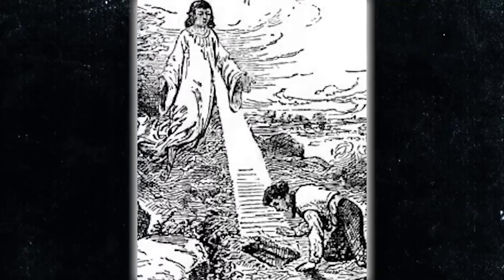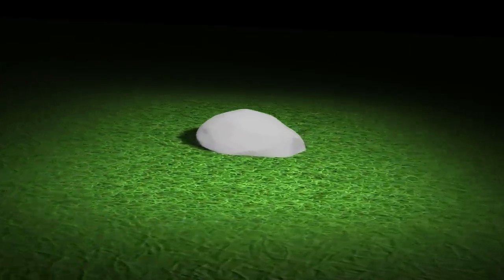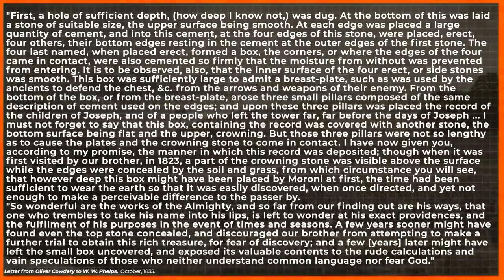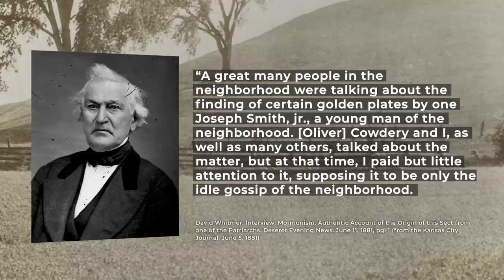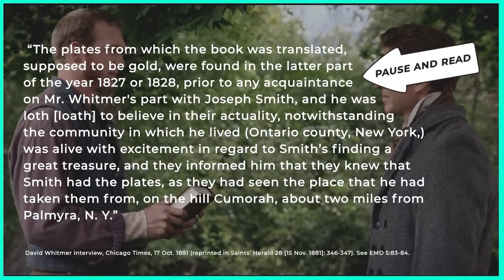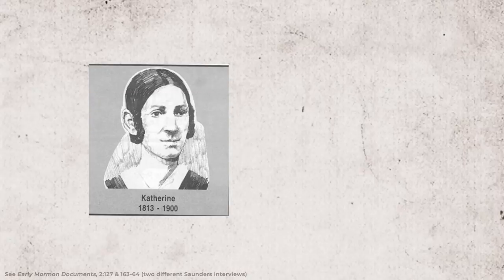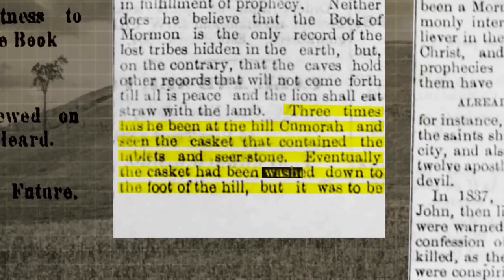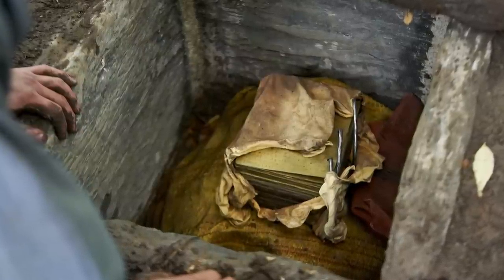What happened to the stone box that held the golden plates in the Hill Cumorah? | Ep. 199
Joseph Smith claimed to have recovered the golden “Book of Mormon” plates from a stone box embedded in a hill later named Cumorah. Is that stone box still there? If not, what happened to it? Did anyone else ever see it? In this episode, David explores these questions and more.

— David Whitmer interview, Salt Lake Herald-Republican, August 12, 1875 (reprinted from Chicago Times)
— David Whitmer interview, Deseret Evening News, August 16, 1878 (interview with P. Wilhelm Poulson)
— David Whitmer interview, Deseret Evening News, June 11, 1881 (reprinted from Kansas City Journal, June 5, 1881)
— David Whitmer interview, Chicago Times, 17 Oct. 1881 (reprinted in Saints’ Herald 28 [15 Nov. 1881]: 346-347)
— “Reminiscences of Joseph the Prophet, And the Coming Forth of the Book of Mormon” by Elder Edward Stevenson, 1893
— “A Story on Canvas, Paper, and Glass: The Early Visual Images of the Hill Cumorah,” by Richard Holtzapfel and Cameron Packer (BYU Studies)
— Short article from Salt Lake Tribune (Oct. 1, 1872) challenging Orson Pratt to account for the stone box
— Sidney Rigdon emphatically stated that he had never met Joseph Smith until after the Book of Mormon was already published
— A mention from “Mormonism In All Ages,” by Jonathan B. Turner (1841), pg. 15: “He went, and found them deposited in a box of stone, near the surface of the earth, nicely secured both from air and moisture, by means of a peculiar cement applied to the joints of the box.” Source
— In this anti-Latter-day Saint work, Martin Harris is credited with referring to the container as “a box or ark”

Notes:

— In Orlando Saunders’ interview, the interviewed mentioned, “Well; you seem to differ a little from a good many of the stories told about these people.” Orlando responded, “I have told you just what I know about them, and you will have to go somewhere else for a different story.” It seems to me that he was aware of the malicious rumors that had been spread about the Smiths and was intentional about not perpetuating them (unlike Orlando’s younger brother, Lorenzo). Source: See “Early Mormon Documents” by Dan Vogel, 2:102-103

— John Hyde Jr. complained in “Mormonism, its Leaders and Designs,” that after Joseph’s opening of the box in 1823, “after the snows and rains of four winters such a box would be quite barer, and would have been inspected and robbed. To say that God should act thus in preserving ‘his holy word’ is ridiculous and improbable.” If the box had remained undiscovered for several centuries by that point, it does not strain credulity for it to last another few years. That said, if the box were left open and exposed after Joseph retrieved the plates in 1827, it may have been more noticeable and susceptible to the tampering of others. Source

— Lorenzo Saunders and Pomeroy Tucker (probably among others?) reported that men looking for treasure had dug a rather prominent hole on the northeastern side of the hill (according to Saunders). Critic Dan Vogel suggests that the men that David Whitmer overhears talking about the “place in the hill that [Joseph] took them out of” might be confusing the true site with this other hole. There’s no way to verify that theory, but at any rate, if David’s testimony is to be believed (which I believe it should be), then David actually later visited the hill and saw for himself the box made out of stones fixed in some kind of cement. This would not have been present in the other alleged hole.